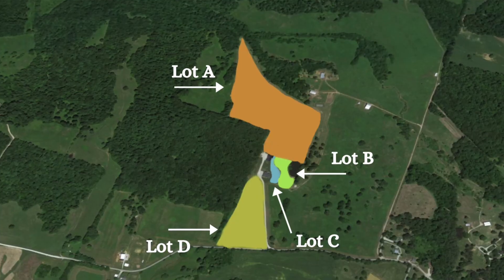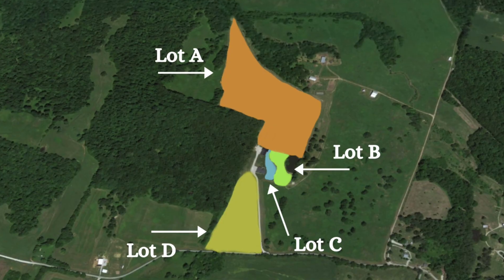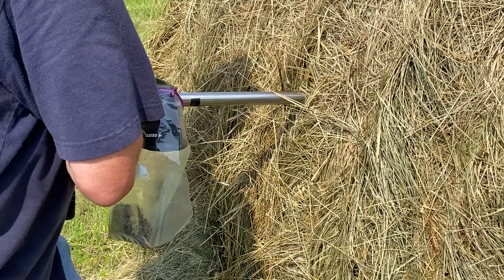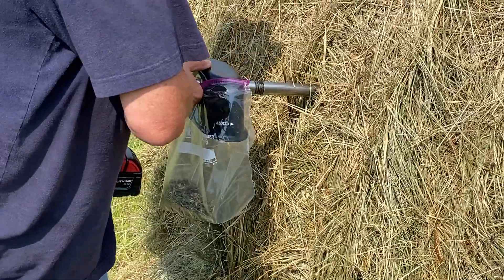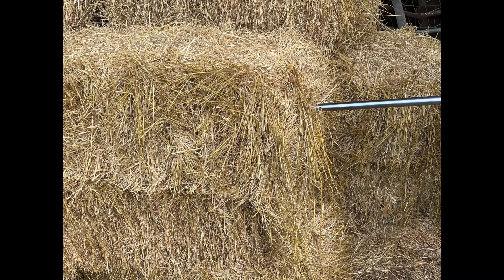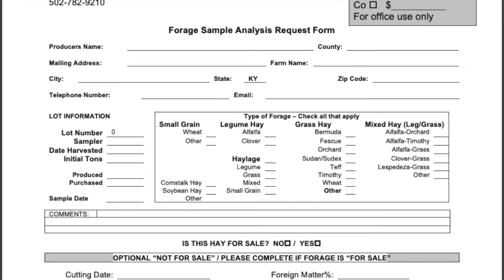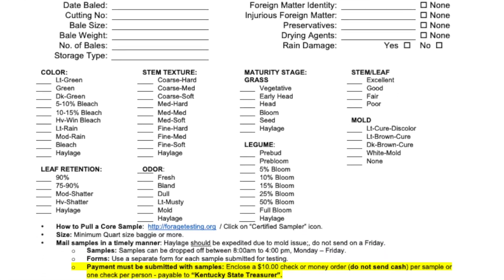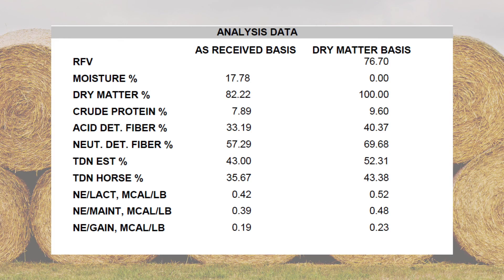Proper Hay Sampling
Joanna Coles, Warren County Extension Agent for Agriculture visits with us to talk about proper hay sampling.
Adequate animal nutrition is essential for high rates of gain, ample milk production, efficient reproduction and adequate profits.  Hay and stored forages are an essential part of our winter feeding programs and it may be difficult to think about winter feeding in the midst of summer, but it is very important.  Forage quality varies greatly among and within forage crops.  And it’s so important to be sure to match the livestock species and nutritional requirements to the forage quality to ensure their nutritional needs are met.  We all think we have “good” quality hay, however it is hard to know without a forage test. The test is only as good as the sample provided to the lab.  So today I want to go over some tips to taking a representative hay sample so you can get an accurate test. You must identify a single “lot” of hay.  A hay lot can be a single cutting, a single field and is generally less than 200 tons. It’s best to sample hay close to the time of feeding or sale.  However, sometimes it’s hard to get a representative sample after the hay is stacked in a barn for storage.  It is not recommended to take the sample immediately after harvest because hay normally goes through a “sweat” which is a process of further moisture loss. Use a coring device to sample hay.  The sampler needs to allow for probing to a depth of 12-24 inches.  Check with your local extension office to see if they have one available to check out. A minimum of 20 cores are suggested to get a representative sample of the lot. Probe should be inserted at a 90 degree angle between the strings, 12-18 inches deep.  On round bales sample toward the middle of the bale and angle directly toward the center of the bale. Mix all core samples in a clean bucket. Be sure to collect about ½ of a gallon sized resealable bag or ½ lb to send to the lab.  Get all the air out of the bag, do not allow it to be exposed to excess sun and promptly send it to the lab. The next step is to print out the “Forage sample analysis request form and attach it to each sample submitted for testing.  Send your hay sample to the Kentucky Department of Agricutlure Forage Testing Program.  Each hay sample will be $10 check or money order made to KY State Treasury” which is a good investment for your feeding program.  Check with your local extension office if you need help finding the forms. Once your test is completed the results will be emailed to you by KDA. Here is an example of the report you will receive. It will have values for Crude Protein, Total Digestible Nutrients and relative feed value.  IF you need help with analyzing your results be sure to contact your county extension agent for help. Another benefit offered by the KY department of Ag is if you have KY grown hay that is tested by KDA and would like to sell it, KDA will list it at no charge on the “forage sales directory webpage.  The analysis can be sorted by any combination of county, relative feed value, bale size and type of hay.  Each listing describes a lot’s type, cutting date, cutting number, bale size and weight and other characteristics.